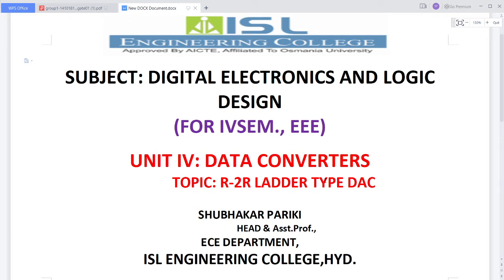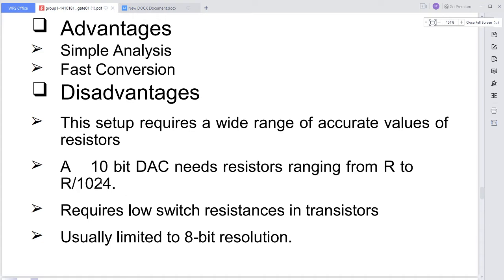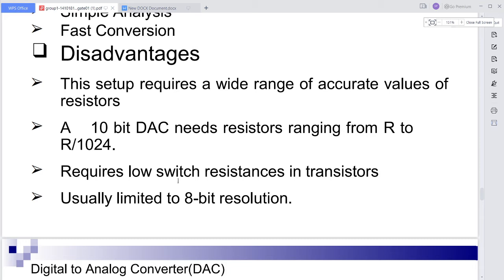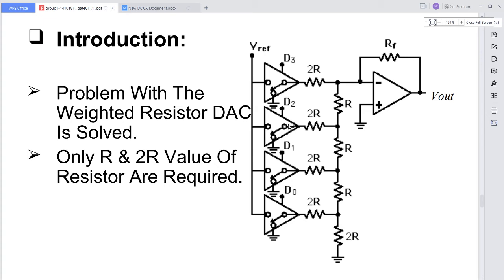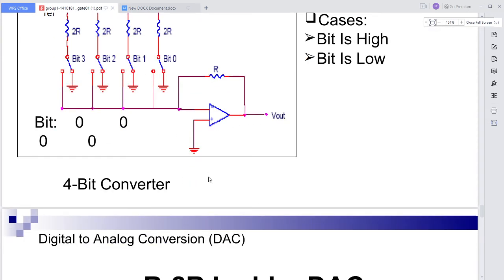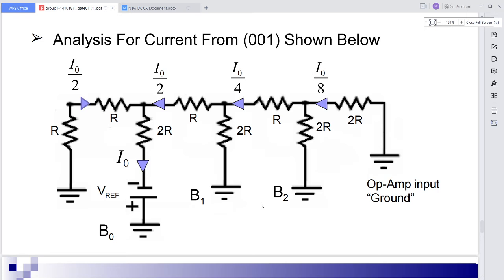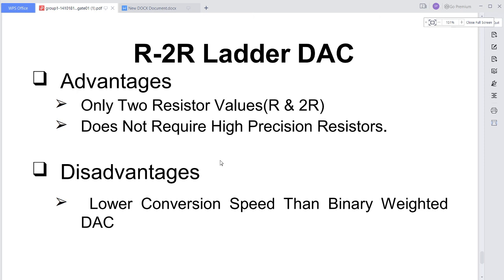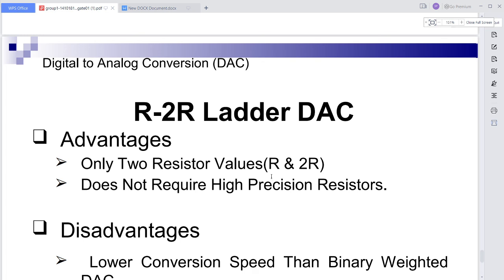R -2R LADDER DAC